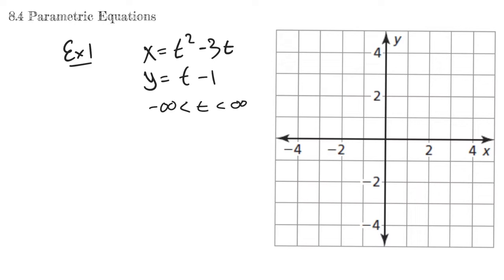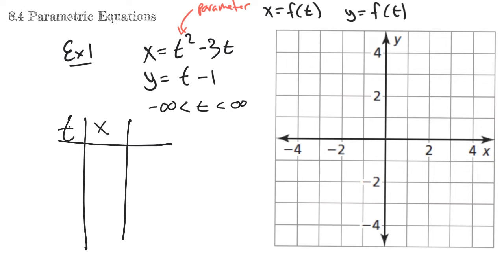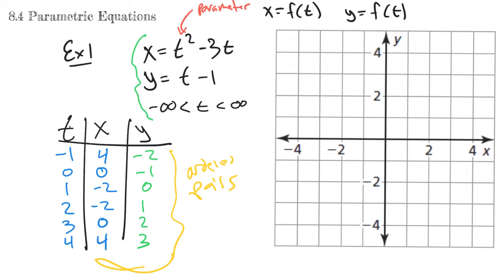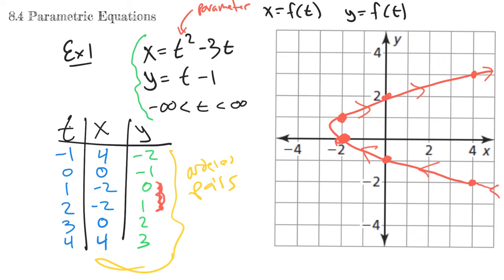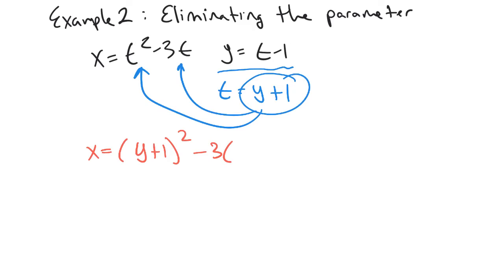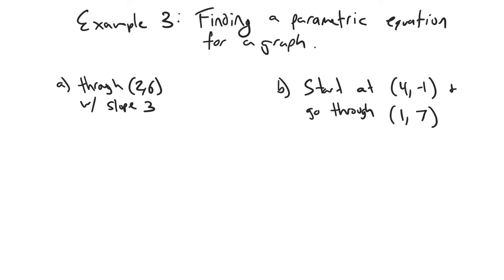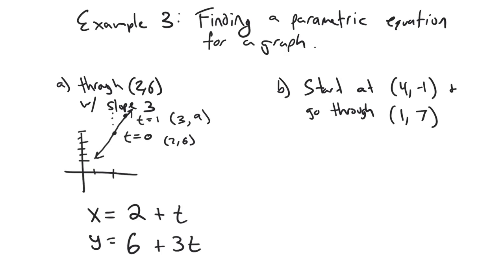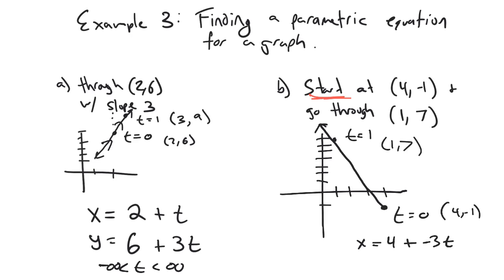8.4 Day 1 Video (HPC)